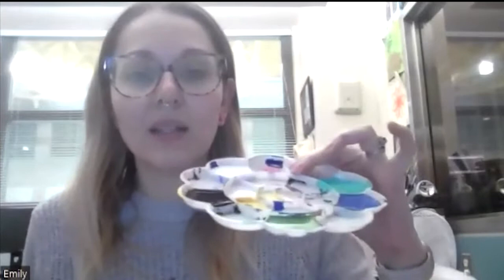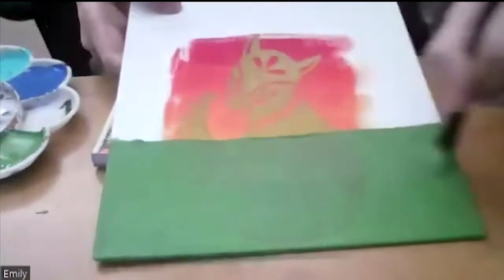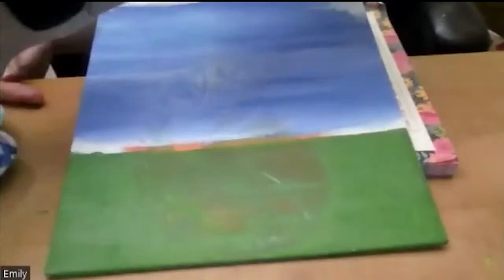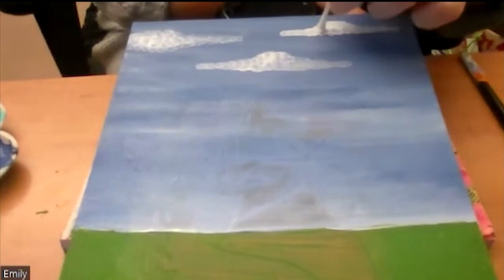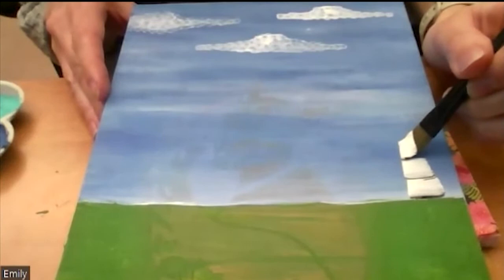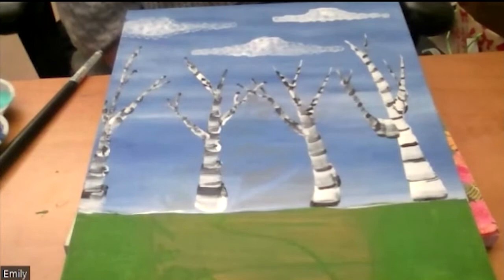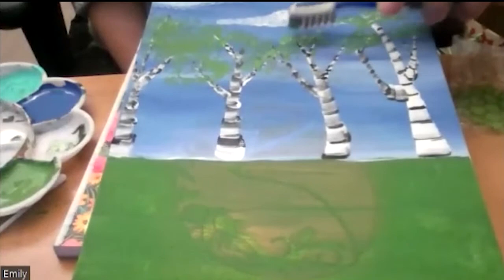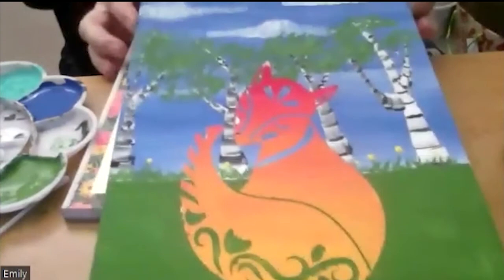March Break at the Grey Highlands Public Library - Paint Night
Borrow a paintbrush and supplies and join us for virtual paint night! This activity is for ages 8-16 and will be led by a recreational therapist and artist.